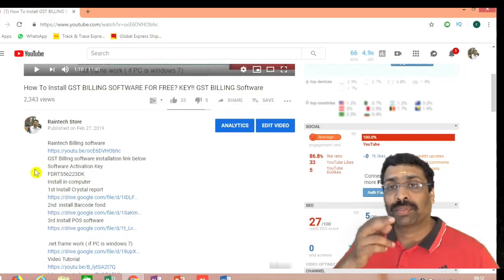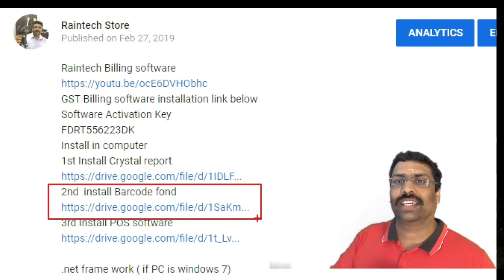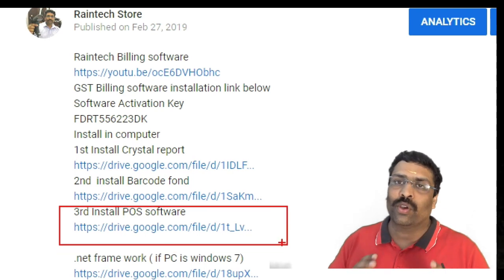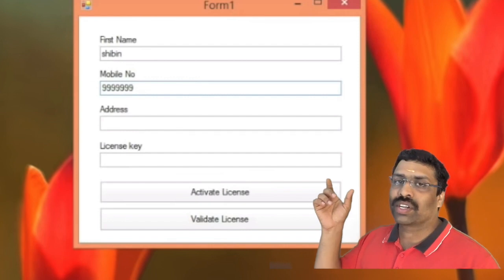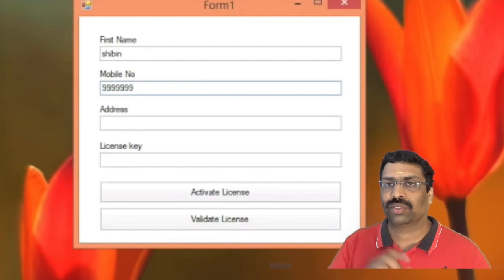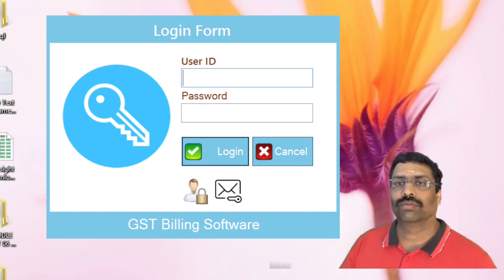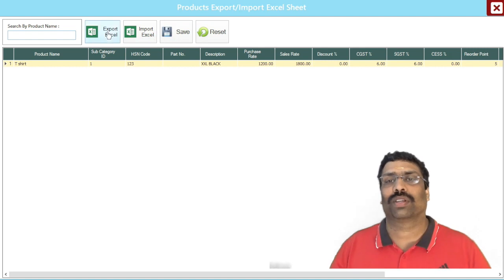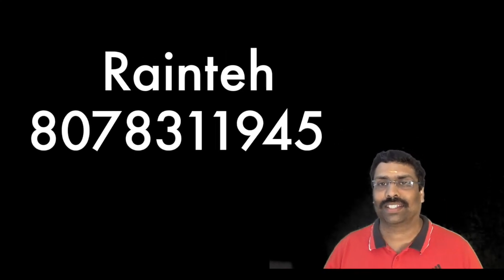how to download GST billing software 2019 HINDI